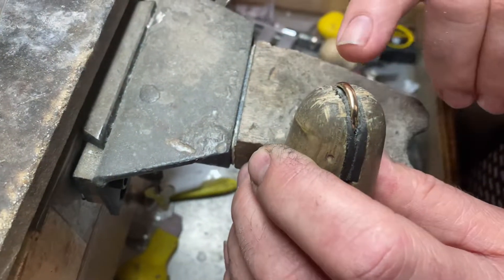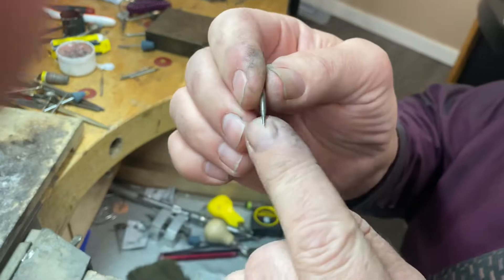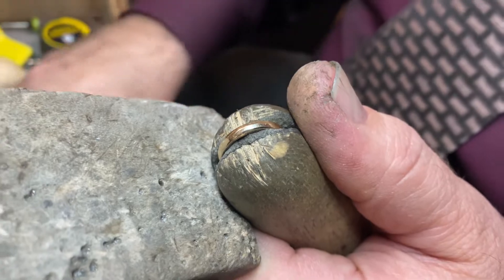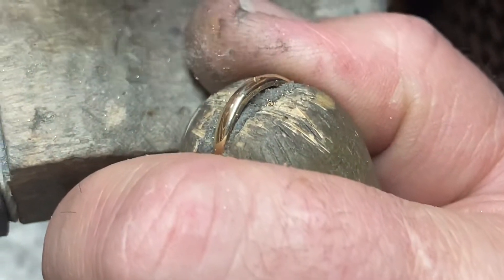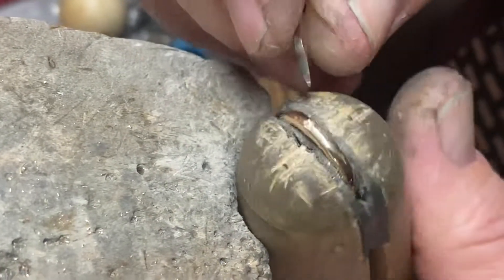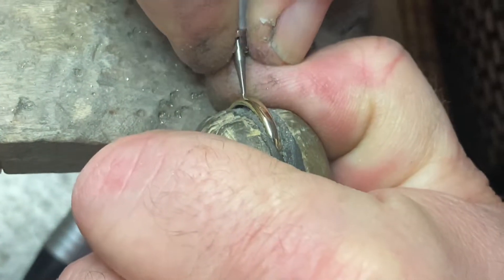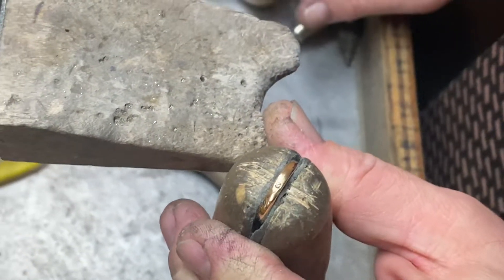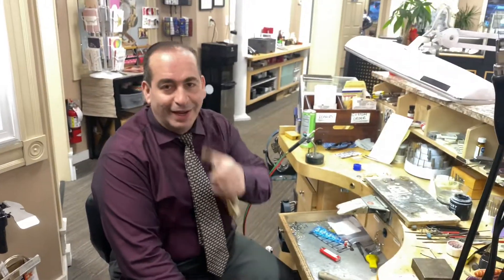How to Flush/Bezel set a diamond 💎